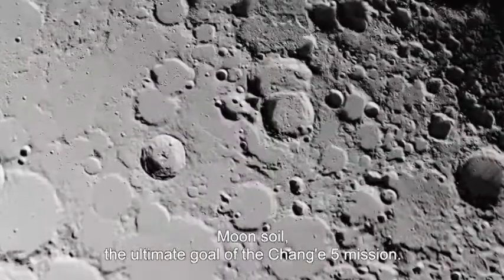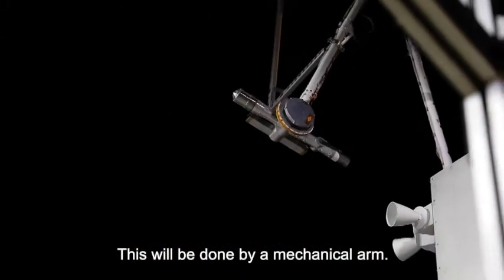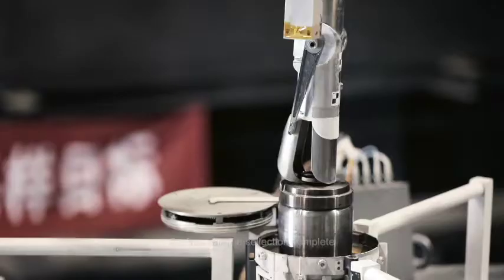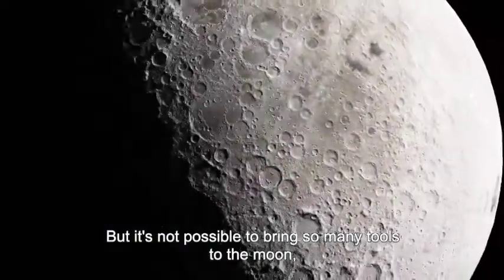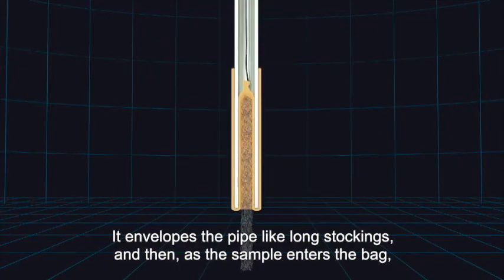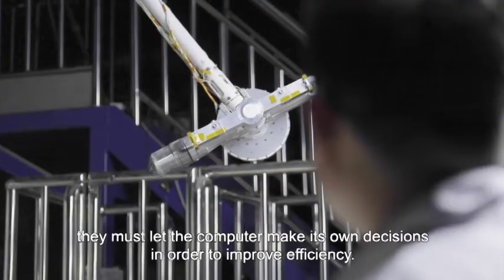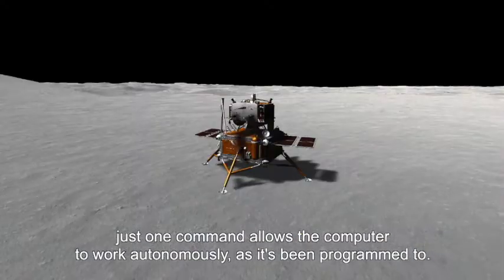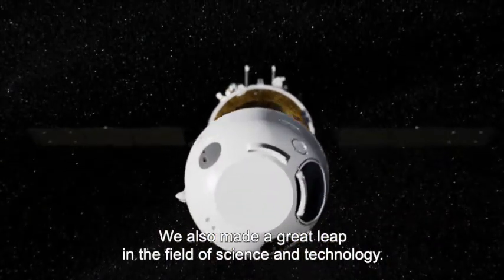How Chang'e 5's ingeniously designed robotic arm collects lunar soil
Moon soil, the ultimate goal of the Chang’e 5 mission. Before this, the former Soviet Union had carried out three moon soil collection missions, acquiring over 300 grams of samples. The unmanned Chang'e 5 was designed to collect about 2,000 grams of moon soil. How can it complete such a feat?